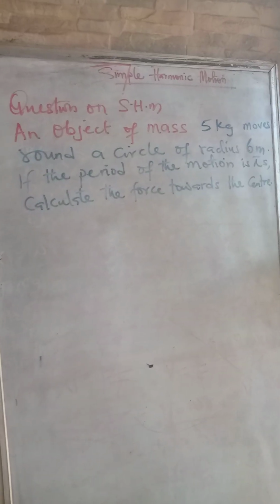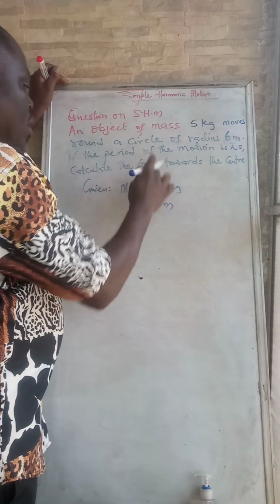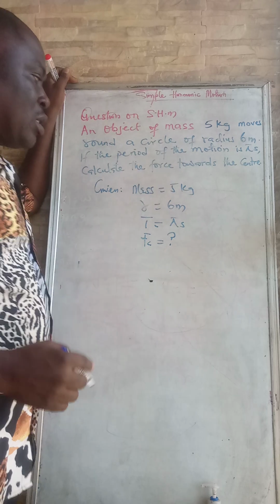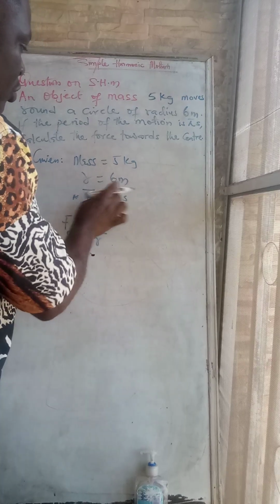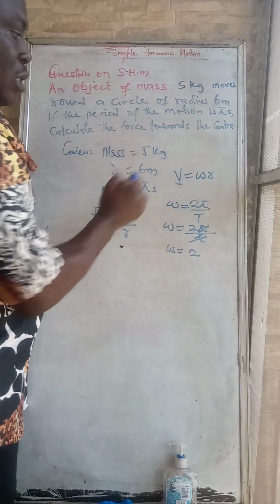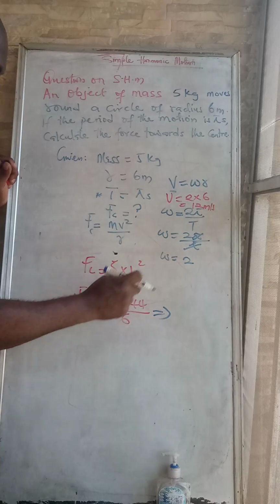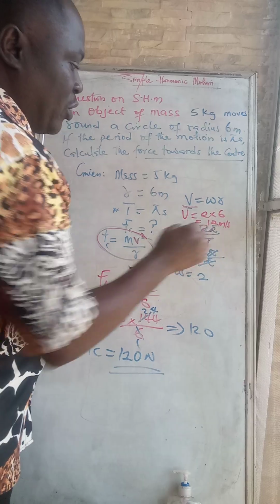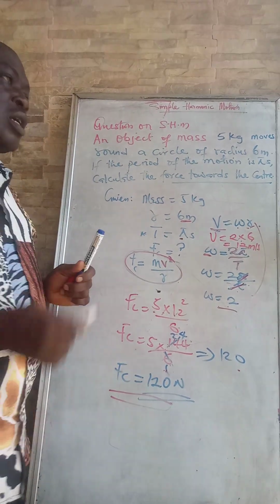Circular Motion (SHM) Physics Is Fun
*Question on S.H.M.*
An object of mass *5 kg* moves round a circle of radius *6 m*.
If the period of the motion is *4 s*,
Calculate the force towards the centre.

Fc = mv² / r
   = 120N N

OR using simpler approximation:
Let V = 12 m/s (as given)
Fc = mv² / r
   = 5 × 144 / 6
   = 720 / 6
   = *120 N*

Think Physics, Think Diamond Enudi